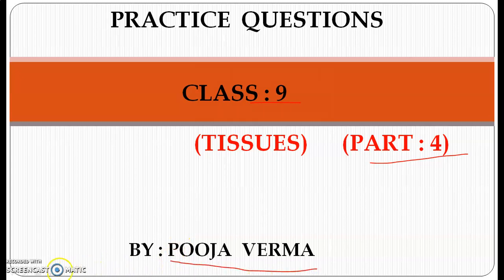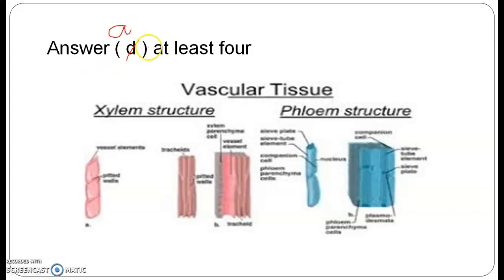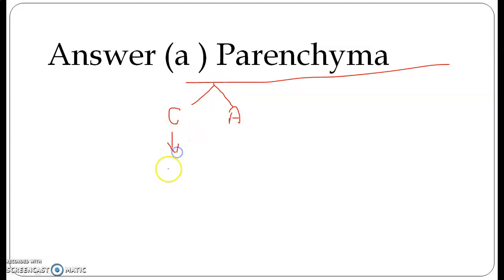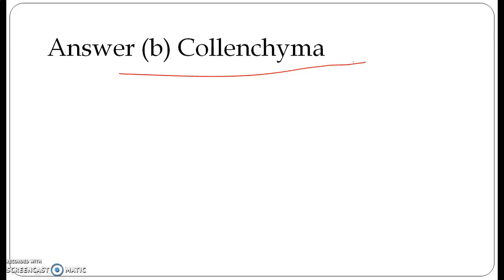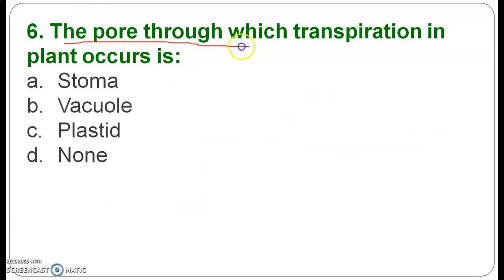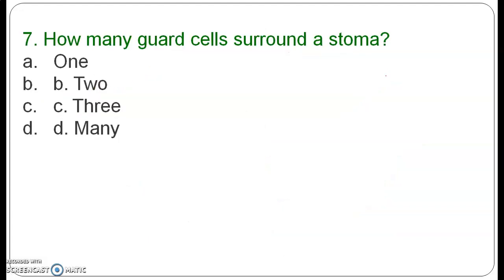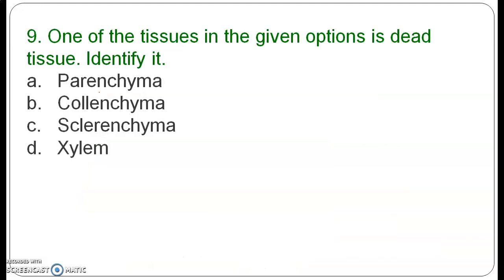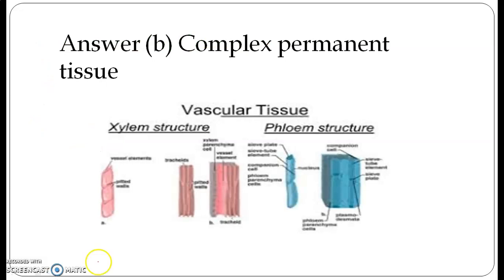PRACTICE MCQs on '' TISSUE '' ......CHAPTER 6 OF SCIENCE FOR CLASS 9.